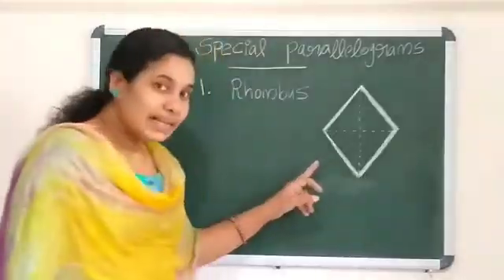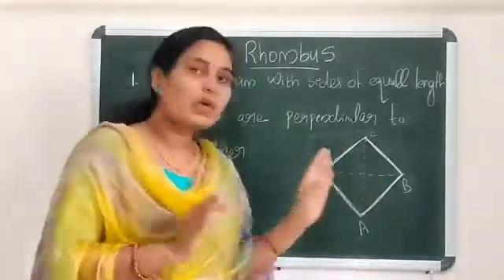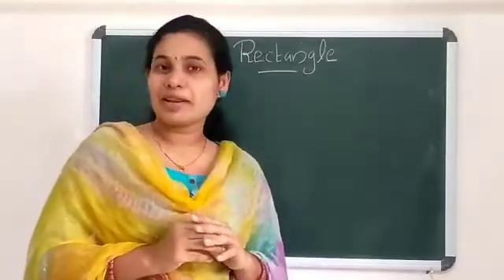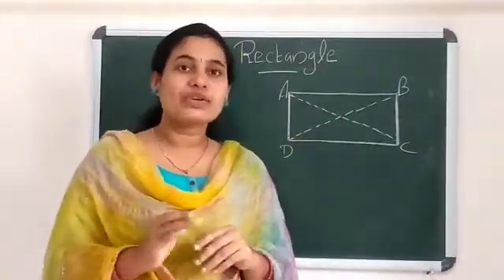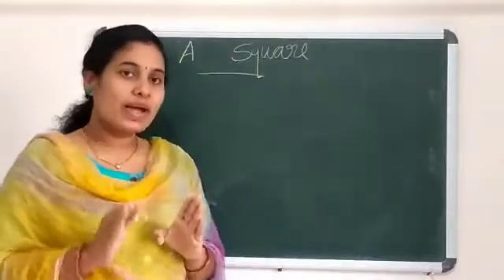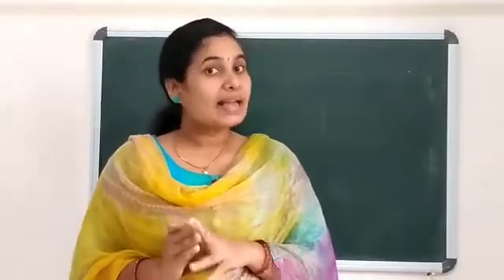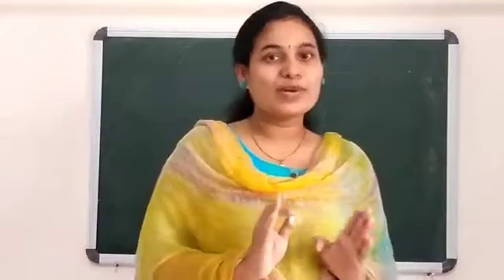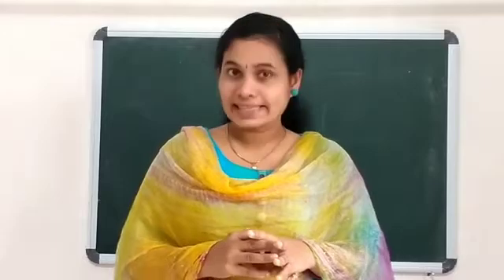Class 8 Mathematics, Understanding Quadrilaterals (Types of Parallelogram)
Renya.M, Marygiri English Medium School, Sreekandapuram